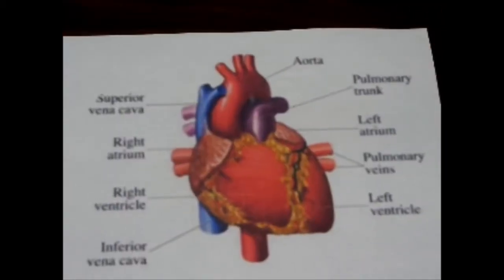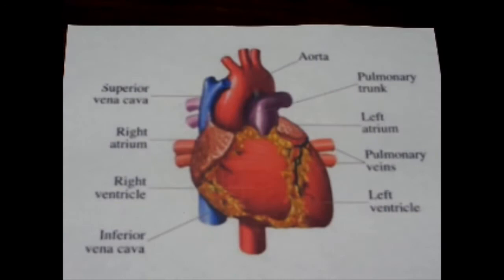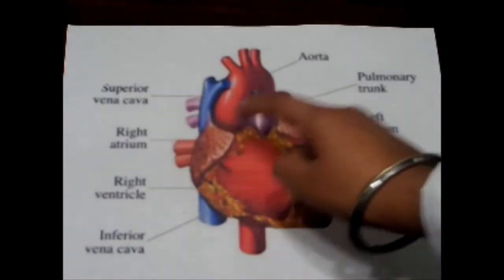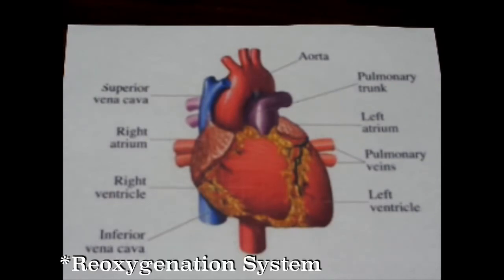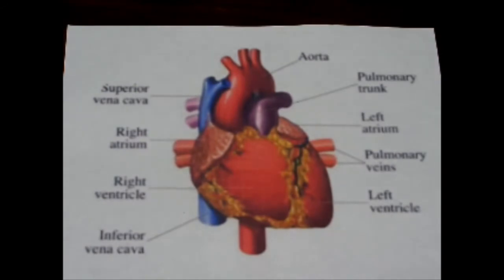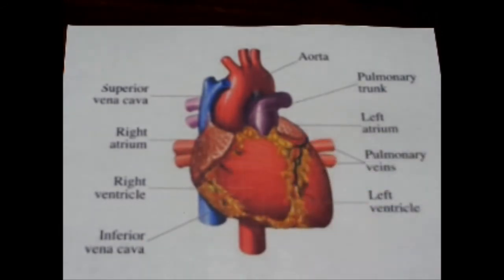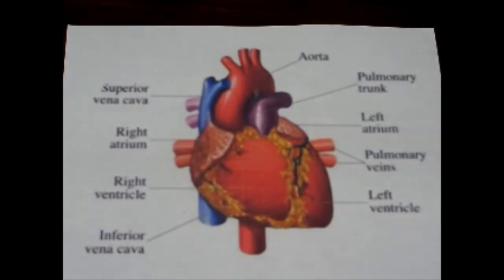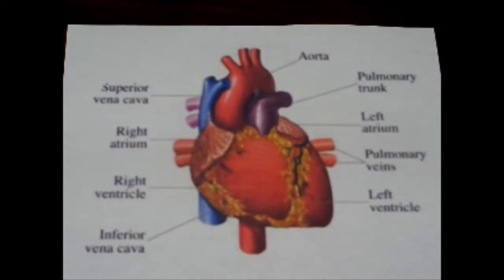The Heart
The Heart is an important organ in your body. In this video, you will learn about how it works